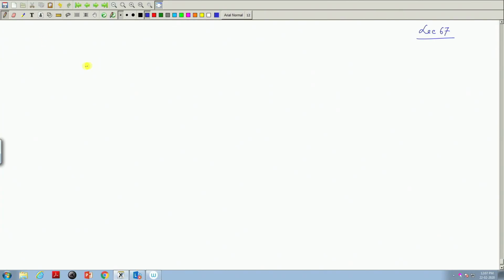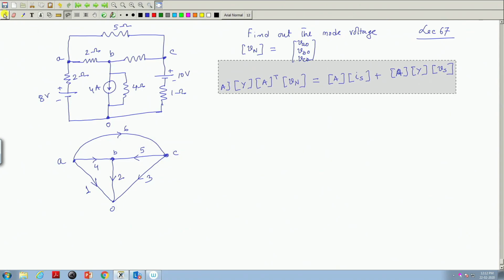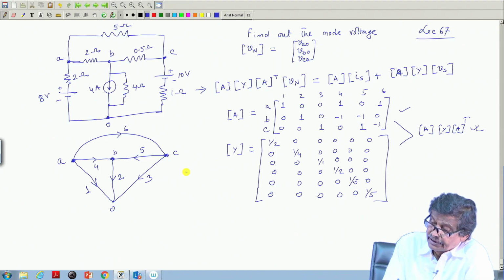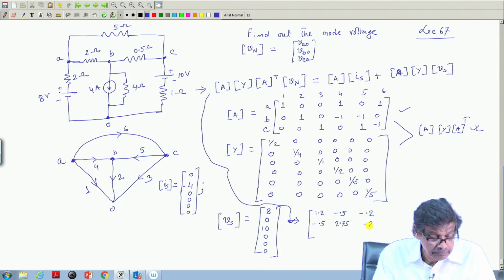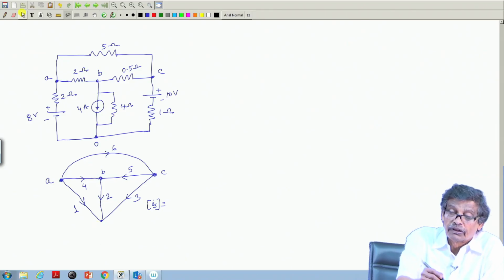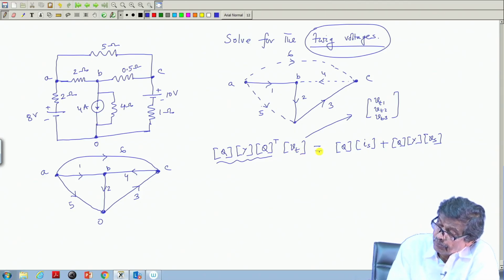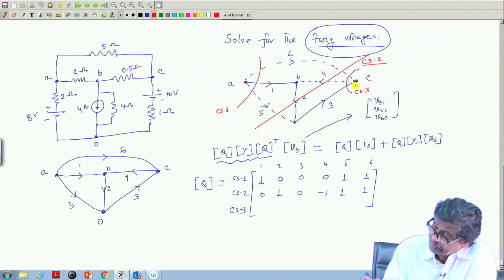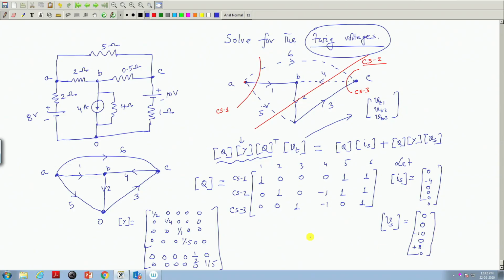Lecture 67: Numerical Examples of Network Analysis with Graph Theory